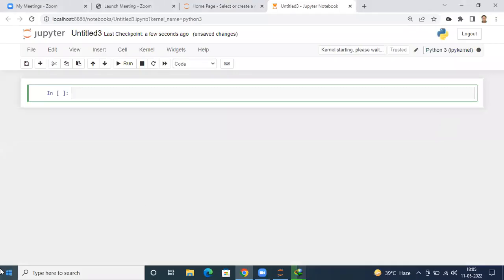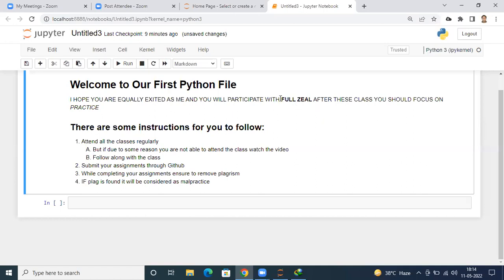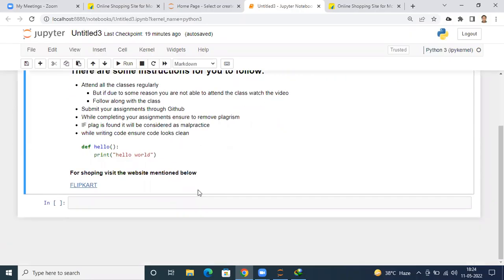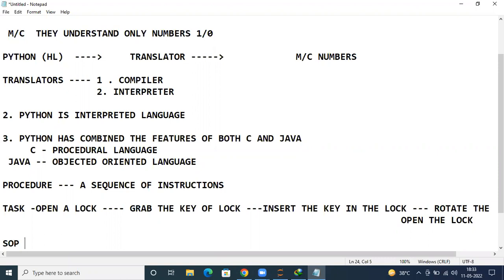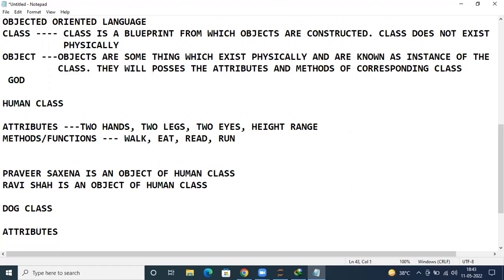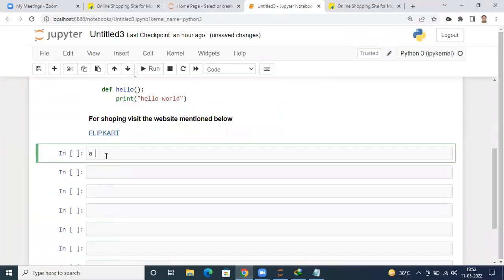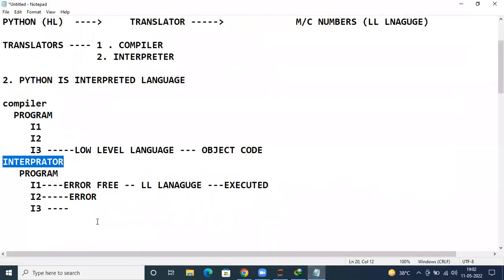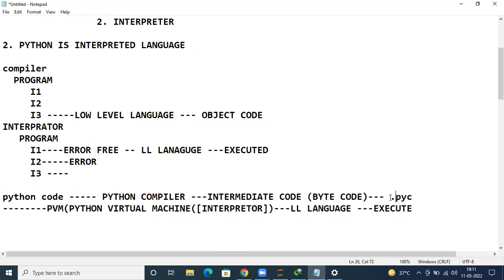Compiler | Interpreter | Low, Machine & High Level Language | Markdown & features of Python | Day 3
In this video we have discussed about basics of Jupyter Notebook and it's basics. We have discussed about Markdown cell and it's applications. We have seen basics of programming using python. We have also seen, various types of programming languages.

If you're ready to make your coding experience smooth and efficient, stick around as we explore these powerful platforms together! Let’s get coding! 🔥